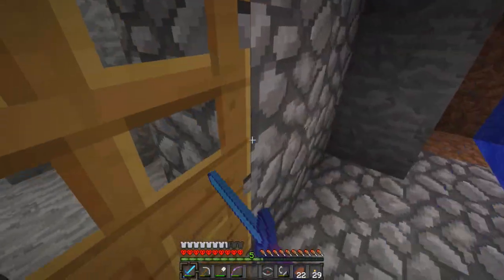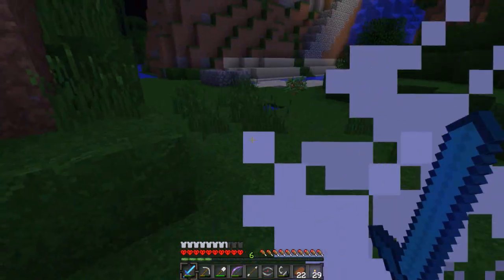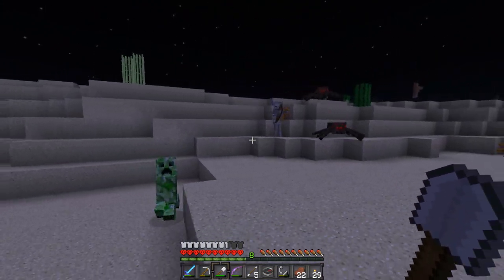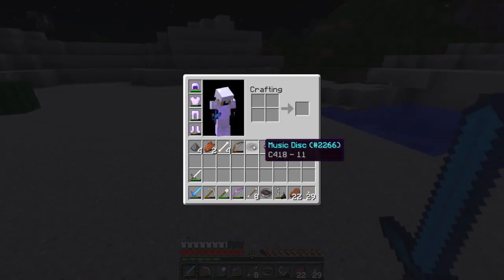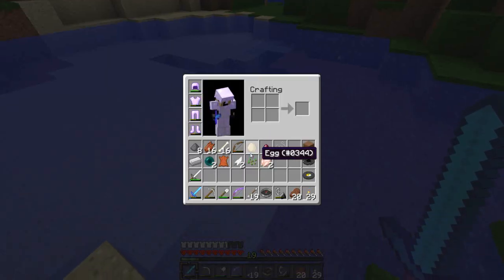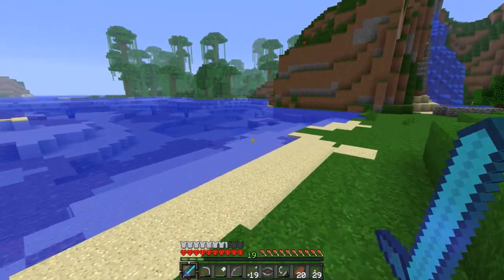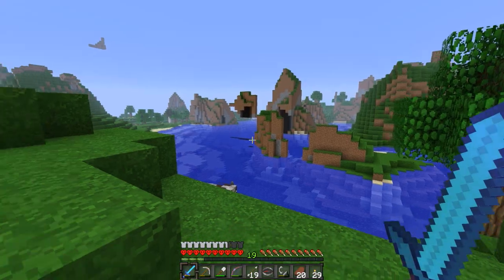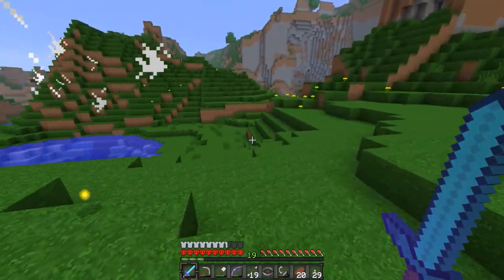One Life Achiever - S2E6 - ENDER-DRAGON PREP!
Ratings are Appreciated! Feedback is Welcome!